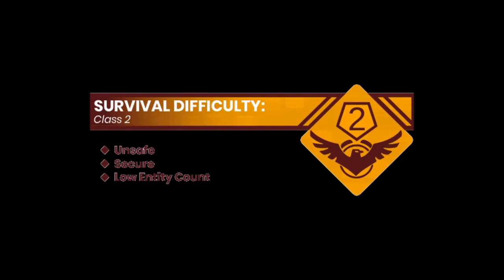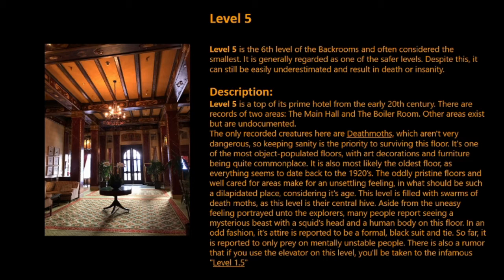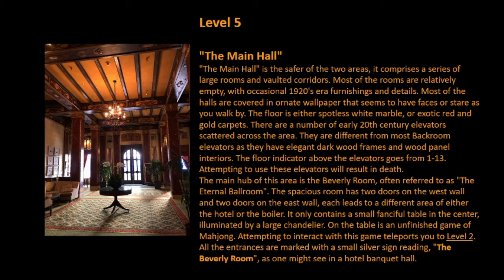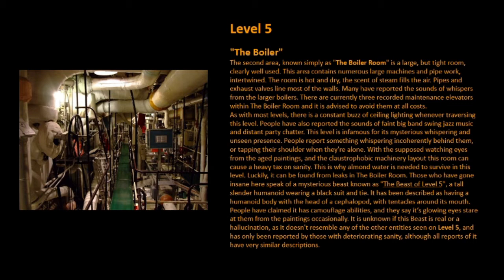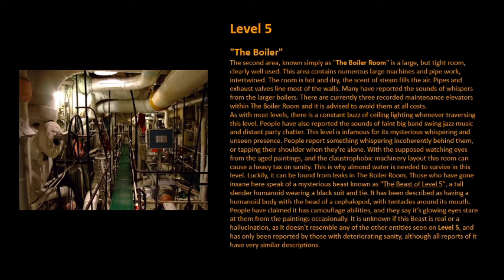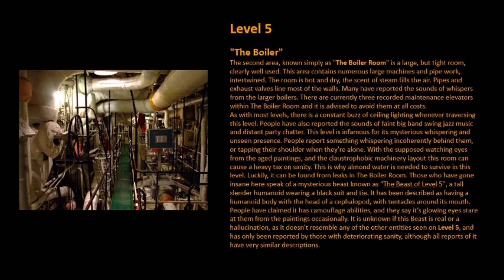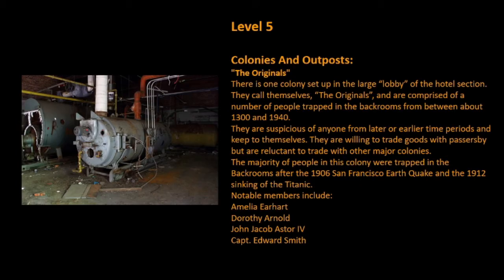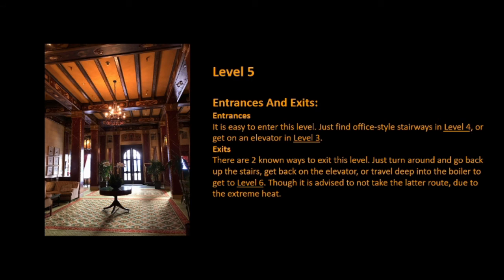Level 5 of The Backrooms "Terror Hotel"